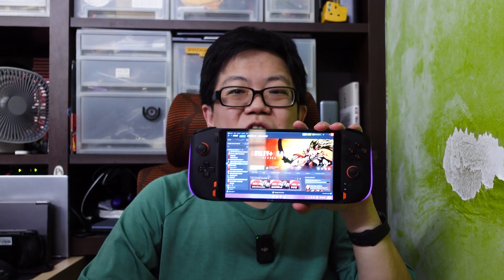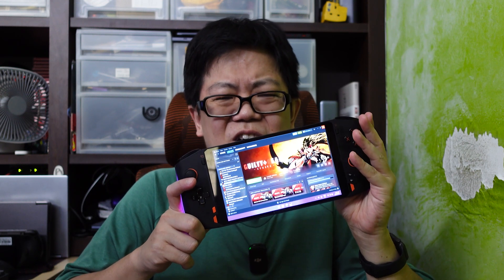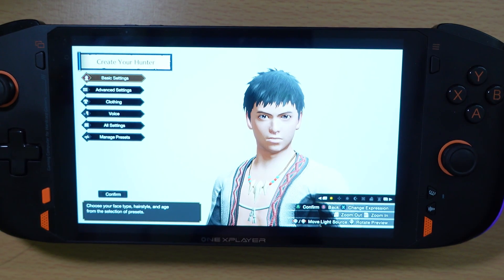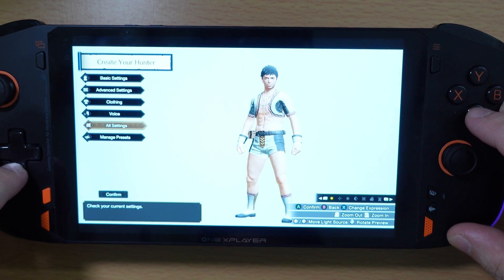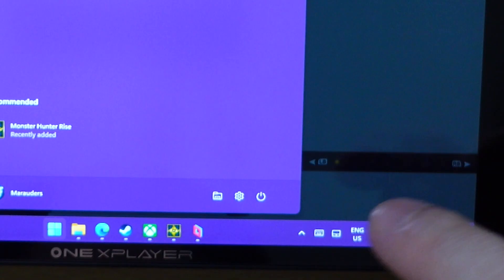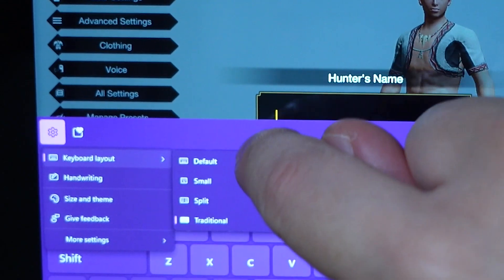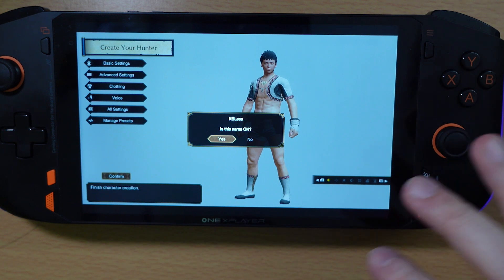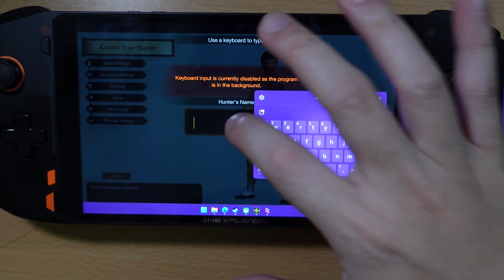How To Enter Text In Games On OneXPlayer, ASUS ROG Ally, AYA NEO Handheld PCs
Finished a character creation screen in a game on your fancy new handheld Windows Gaming PC? Great let's name that awesome character!! But how exactly do you do that without a keyboard?!?!?

Hope this helps you get the best out of your ASUS ROG Ally, OneXPlayer, AYA NEO, Legion GO and any other keyboardless handheld Windows Gaming PCs!

If you can bring up the keyboard but typing doesn't have any effect in the game try refering to the keyboard section in this video

00:00 Introduction
02:24 How To Name!!
05:53 Conclusion